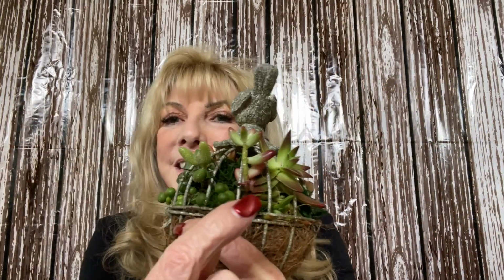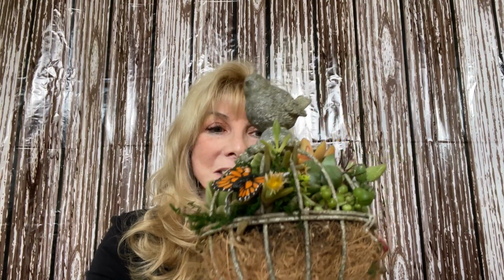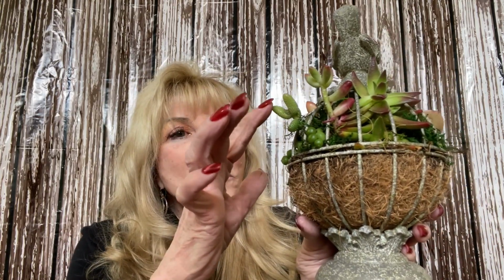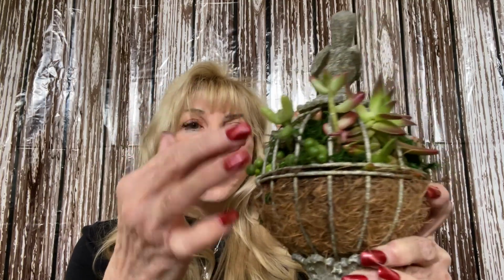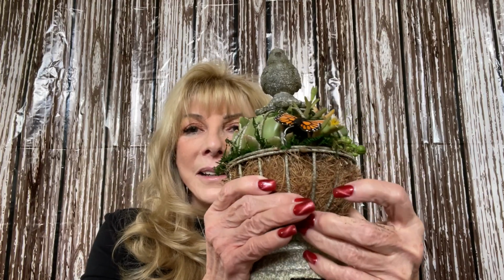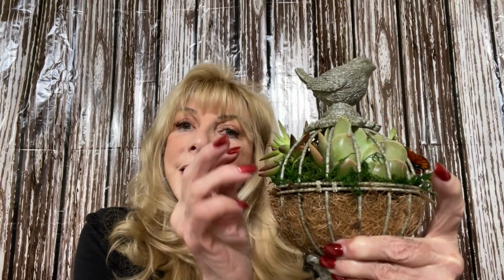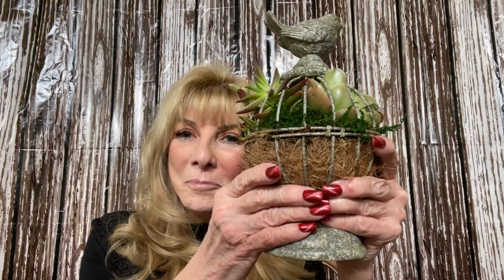Crafty Time DIY With Bonnie. It’s For Someone Special!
Hello everyone!  I did it, yes ma’am I did.  I made something for someone special and it means a lot❤️ to him.  Made with thought and love!

Remember to be a Rainbow 🌈 in someone’s clouds today👏👏👏

I am open to Collaborations with other YouTubers and Businesses.

bonniesbargains68

1.  Open to U.S. only.  Must have a U.S. mailing address.
2.  You must be 18 years or older
3.  Like the video and in the comments use the secret word in a sentence
6.  If anything is broken, leaks, lost, stolen, or damaged, I cannot be held responsible.
7.  YouTube does not have anything to do with this giveaway